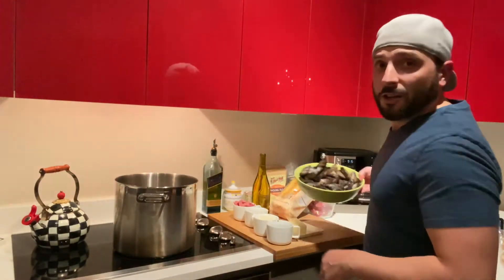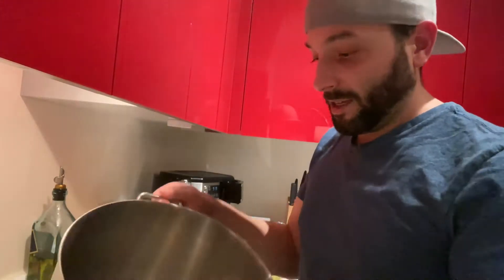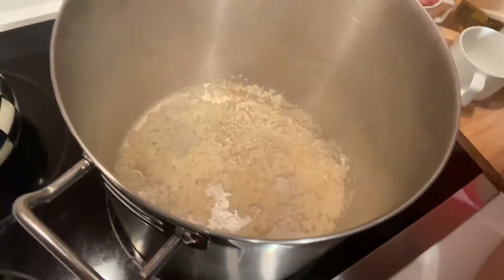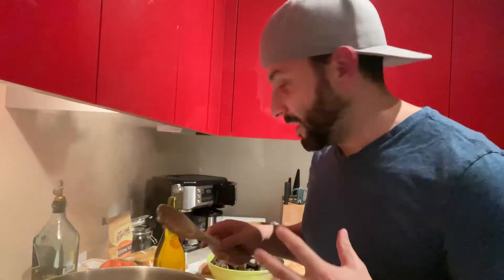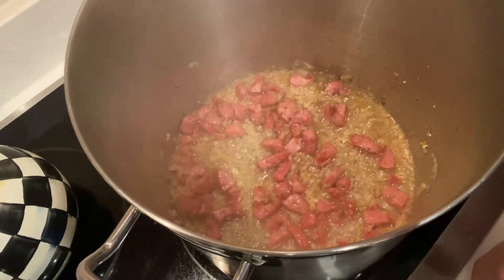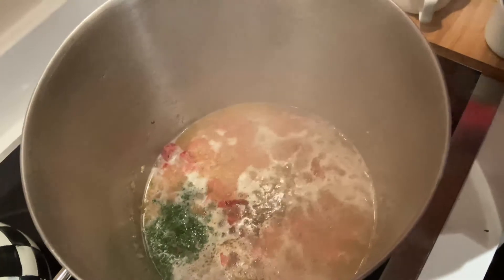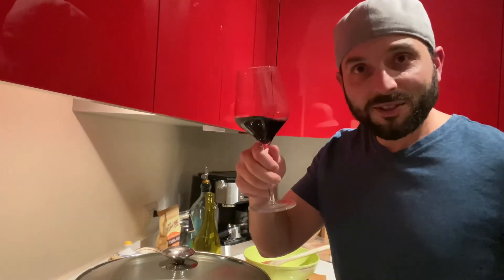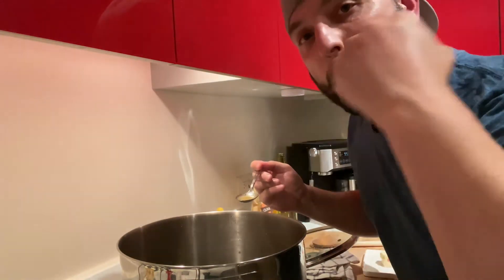The Best Way To Make Mussels | How To Steam Mussels | Great Meals In 5 Minutes Or Less!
Are you looking for great seafood recipes or the best way to cook mussels? This is, by far, one of the easiest recipes to use whether you're looking for a weeknight meal or trying to impress your partner with an impressive date night meal idea.

Unless you're allergic to shellfish, that is...

But if you're like me and not allergic to any type of fish, mussels are one of the best things to make, they're so versatile, they are great when thinking of the best recipes that go well with wine and you can turn them into a main course of appetizer quickly!

*Mussel Recipe Ingredients*
3LBs Mussels
TBS Parsley
1 Yello onion (diced)
1/2 cup minced garlic
1 cup cubed sausage - I used chorizo (optional)
Butter
1/4 cup olive oil
1 bottle of cheap white wine
Salt & Pepper to taste (1/2 TBS + 1/4 TSP respectively)

BREAD!
I used a mix of crusty baguette & some great brioche

Now, let's make it happen!

Start by sauteeing your onion & garlic to get a nice carmelization going. then layer in your other ingredients, deglaze, add mussels, steam and that's it! Check out the video and I hope you enjoy this amazing mussel dish!